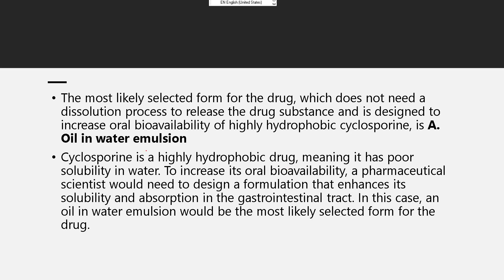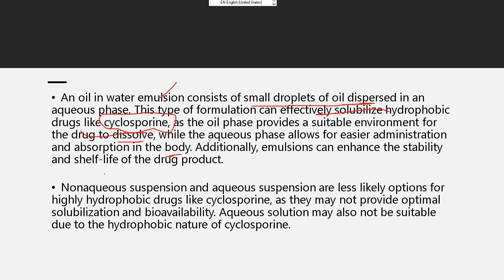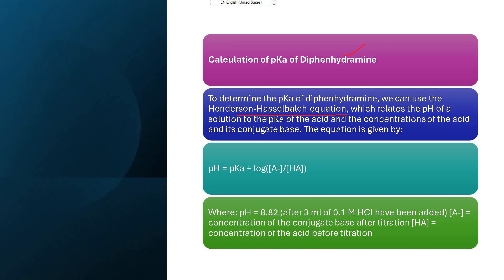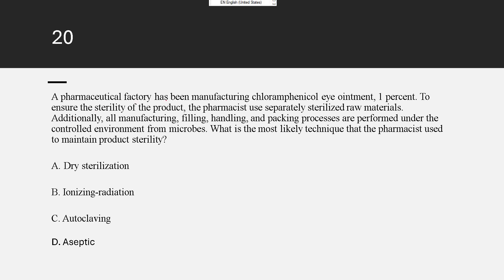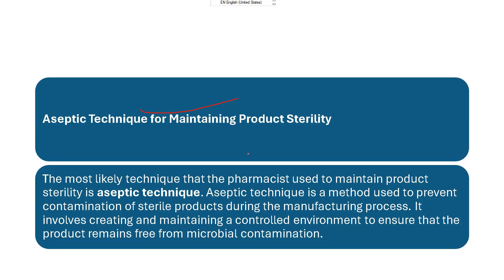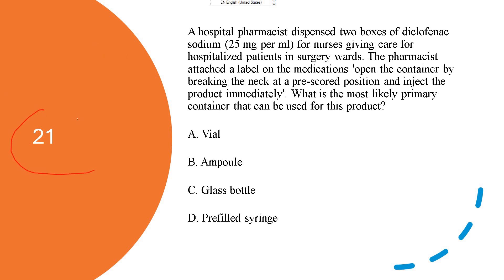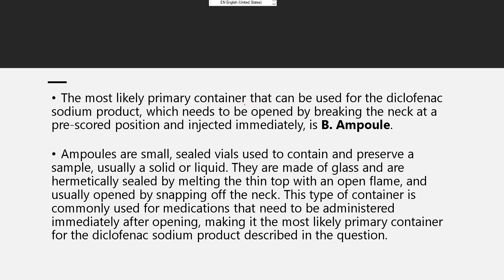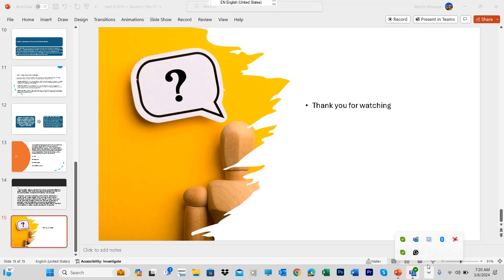Question and Answer from 2015 E.C licensure exam | part 4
This video is made for health professions.